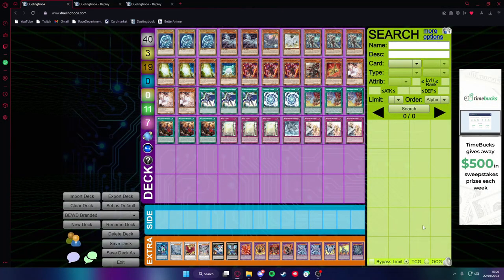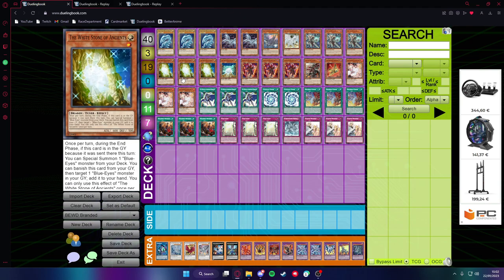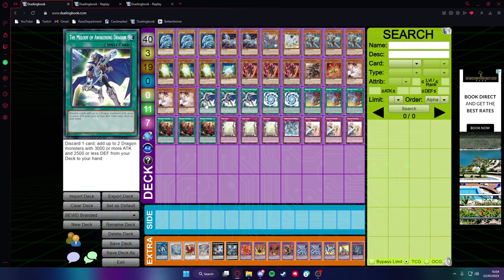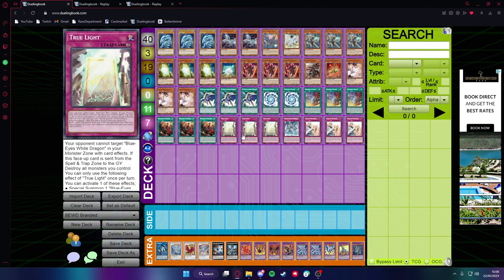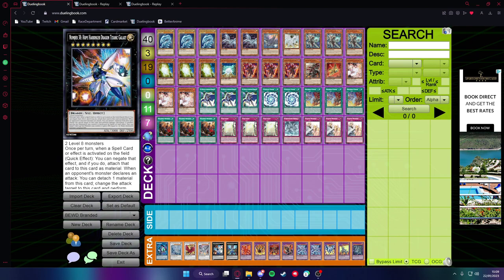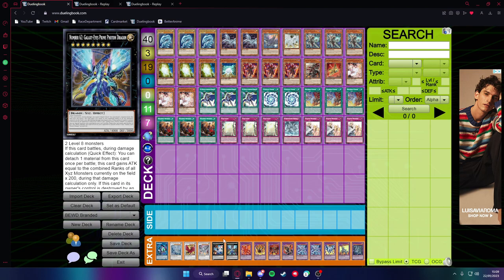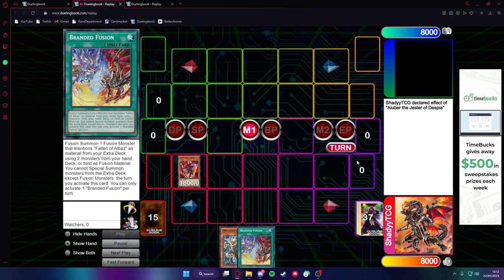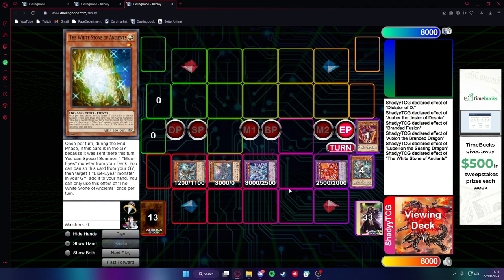Branded Blue-Eyes Deck Profile - YuGiOh TCG January 2023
How is it going guys, Shady here back with another Deck profile.
It's been a while since my last video, I decided to take a break from YuGiOh to focus on my studies but I'm back at it again so I'll keep bringing you guys more deck profiles from now on.
In today's video I bring you guys my Branded Blue-Eyes deck list.
In my opinion the branded engine synergizes really well with the Blue-Eyes deck, but I want to hear your guys thoughts on this one so feel free to discuss in the comments section down bellow.

Duelingbook: ShadyyTCG